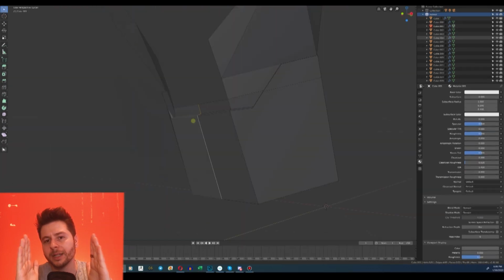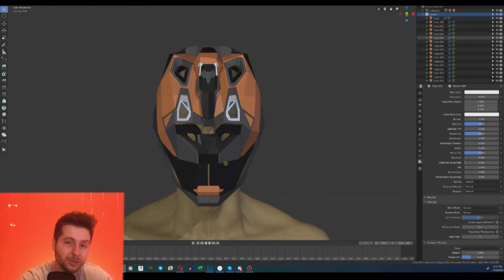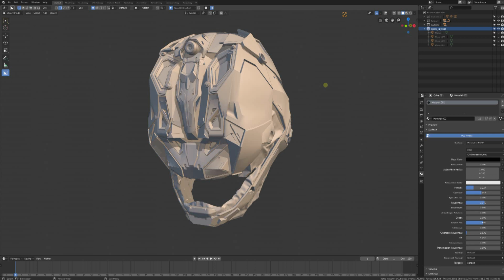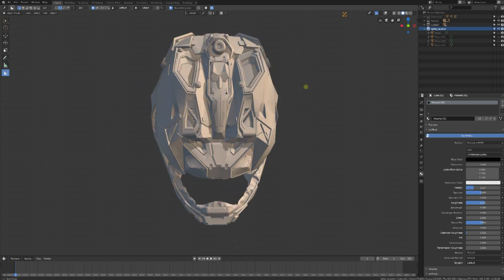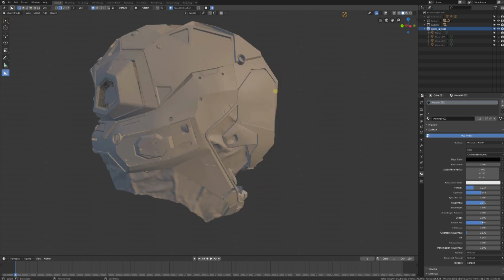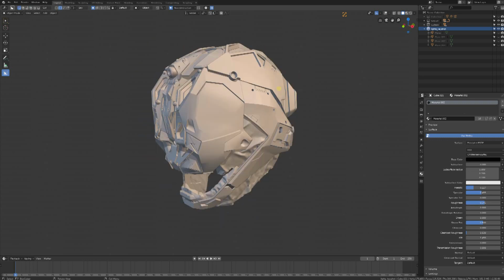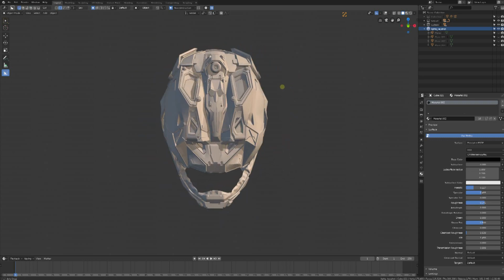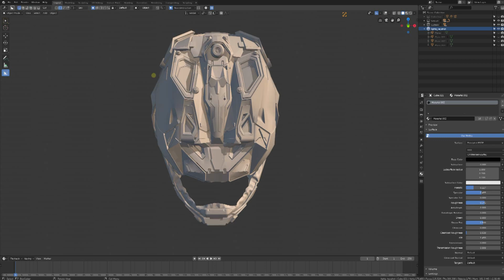WHY DO I DESIGN IN BLENDER 3D | BUMBLEEBEE TRANSFORMERS HELMET DESIGN (FAN ART)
Today talk is about why i use blender 3D for my design | while in background you can see Bumbleebee transformers helmet being designed in less than 5hours!

BOXCUTTER HARD OPS LINKS

_ MY LINKS